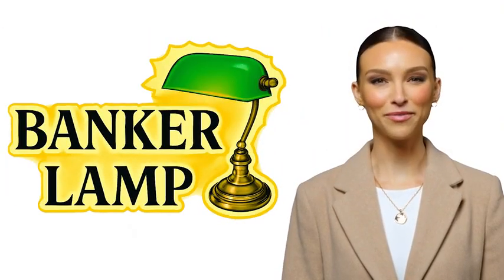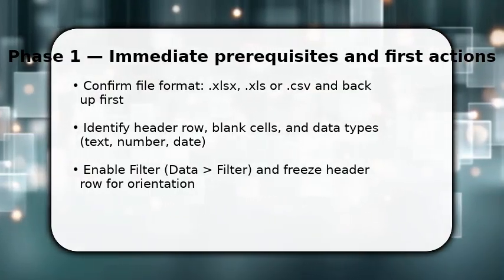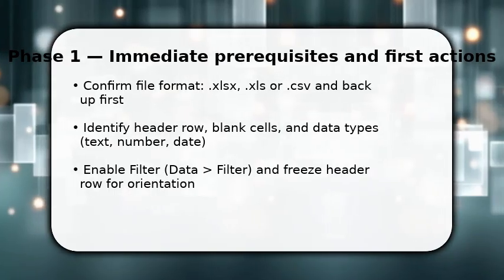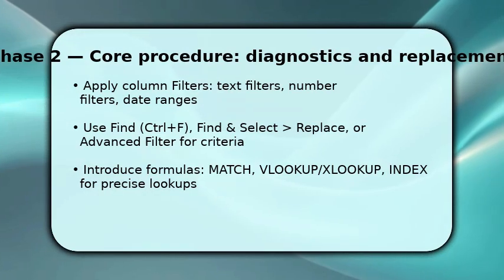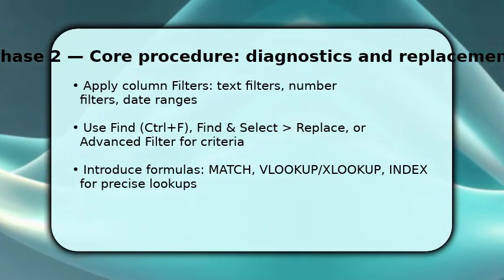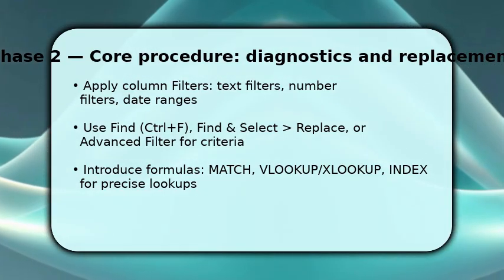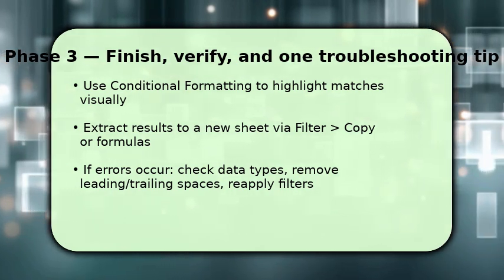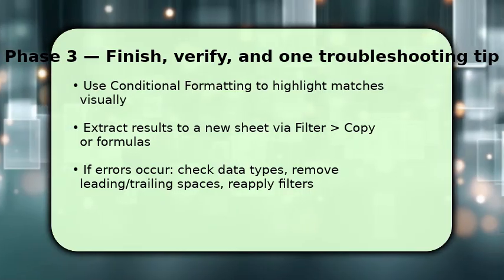How to Search Data on Excel - Easy Guide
How to Search Data on Excel - Easy Guide | 🔒 Surfshark VPN Deal — Stay private and secure. $1.99/mo + 3 Months Free ▸

Dive into the world of data analysis as we guide you through searching for specific information within Excel spreadsheets. Discover simple techniques to efficiently locate and extract valuable insights, ens extricate from complex datasets with ease.

Excel search, data extraction in Excel, find data on Excel, efficiently searching for information in spreadsheets, insightful analysis using Excel